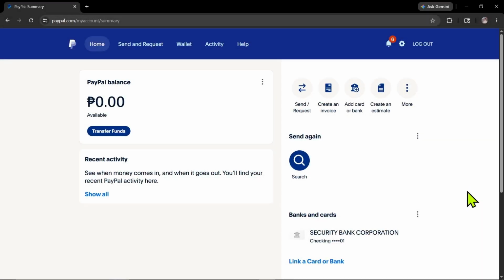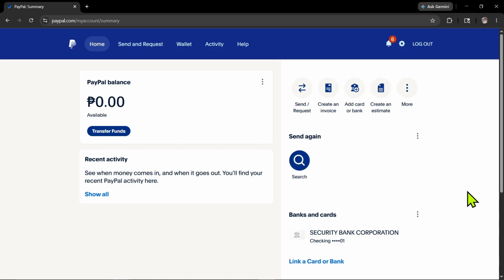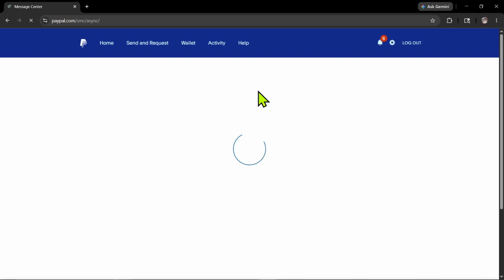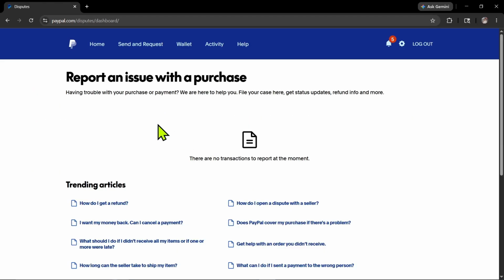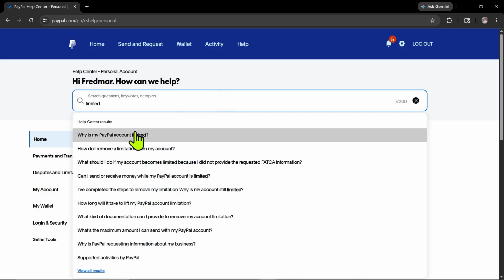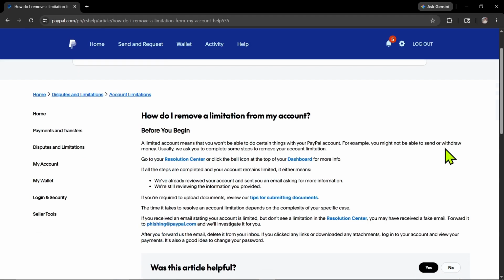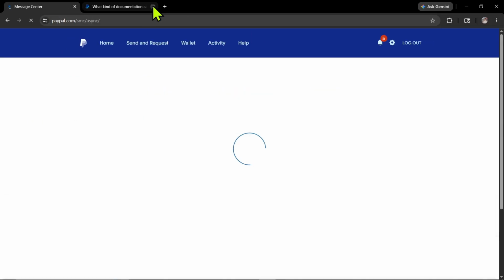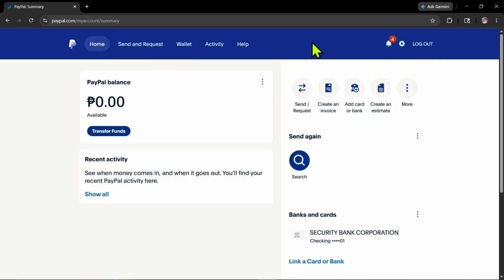How to Fix Limited PayPal Account [2026 Full Guide]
In this video, I will show you how to resolve and fix a limited PayPal account by navigating the required security steps. You’ll learn how to identify why your account features are blocked and how to successfully clear the restrictions using the official dashboard tools.

✅ Accessing the official Resolution Center through the mobile app or browser
✅ Uploading clear, legible proof of identity and address to ensure fast approval
✅ Explaining recent transaction activities clearly to the review team
✅ Avoiding fake limitation emails and phishing links targeting your account

By the end of this video, you will know how to navigate the Resolution Center, submit the correct documents, and properly request a review to restore full access to your account.

If you’re searching for how to fix limited PayPal account, PayPal resolution center guide, restore limited PayPal account, or how to lift PayPal account restrictions, this video is for you.

💡 Tip: When uploading documents, ensure the name and address perfectly match the details registered on your PayPal account, as any discrepancies can cause the review team to reject your submission and delay the process.